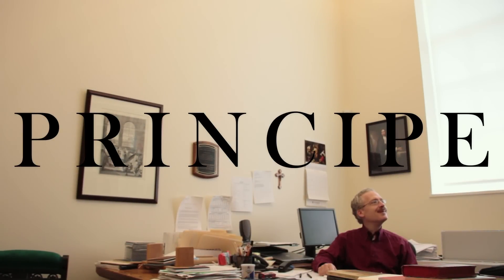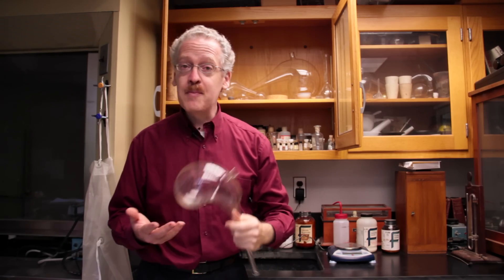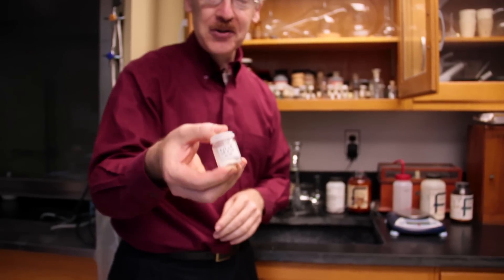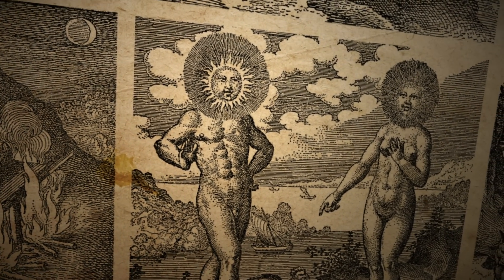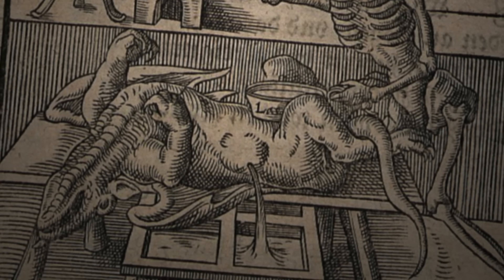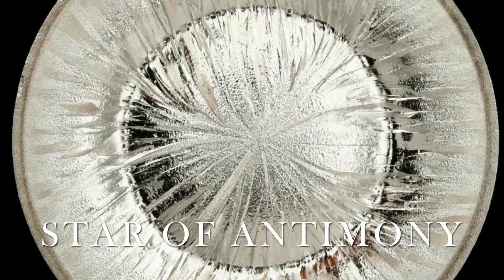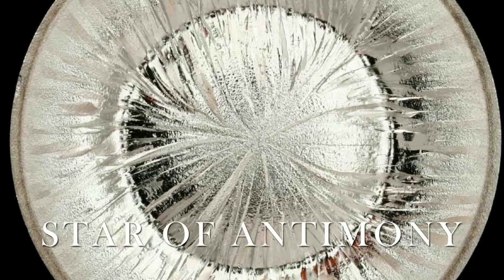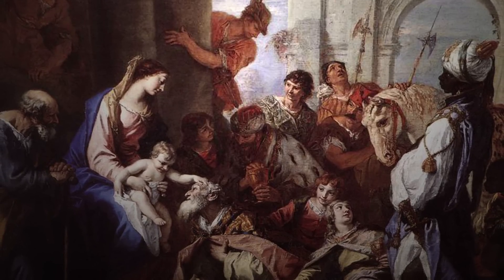Inside the Mind of an Alchemist - Featuring Larry Principe - Bytesize Science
The world of alchemy is shrouded in mystery. Alchemists tirelessly sought the recipe for the Philosophers' Stone -- a substance that could turn any base metal into pure gold. The Philosophers' Stone would give its user untold wealth and power, so alchemists were known to operate under total secrecy. They worked in codes and symbols -- to reserve their great knowledge for only those who were deemed deserving. Instead of the chemical formulas used today, alchemists created elaborate, fantastic illustrations of dragons, warriors, and monsters to represent the chemical experiments they carried out.

Centuries passed, and many historical alchemical texts and images remain undeciphered. Luckily for the history of science, we have brilliant minds like Larry Principe of Johns Hopkins University.

In our latest video, we take a look at Larry's work: digging deep into ancient manuscripts and texts, trying to find clues and cues as to what it was that alchemists really were up to. In addition to an enormous book collection in his office, Larry has a lab where he performs ancient alchemical experiments, helping to set the record straight on the history and development of alchemy. Is he a historian of alchemy or a get-rich-quick schemer in search of the legendary Philosophers' stone? You decide.